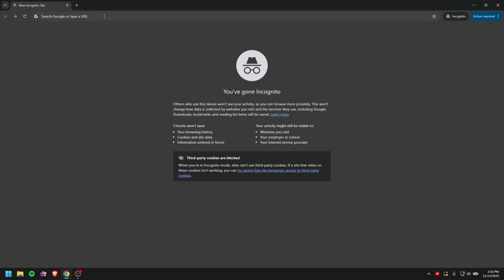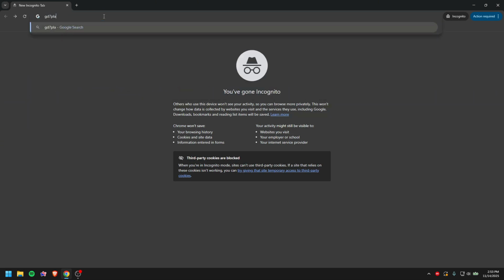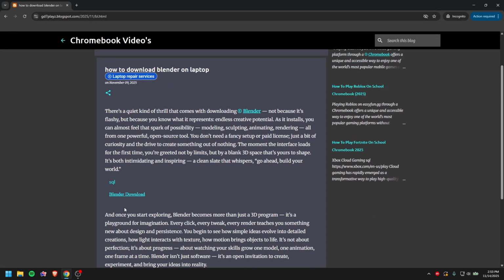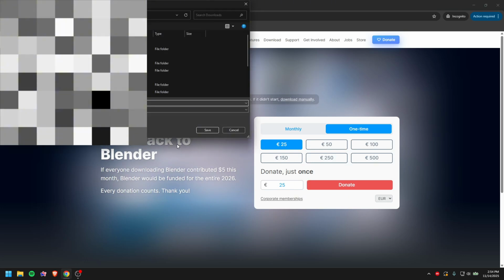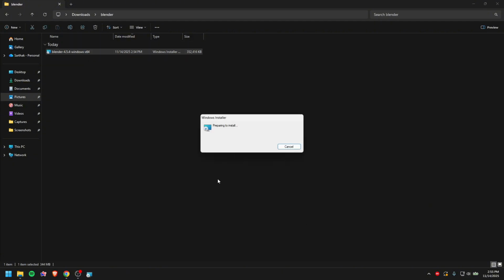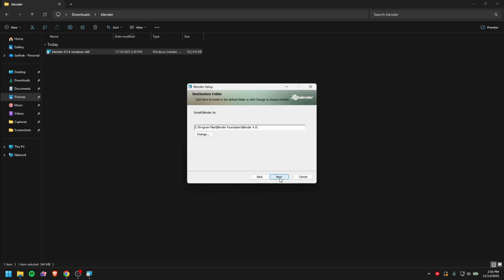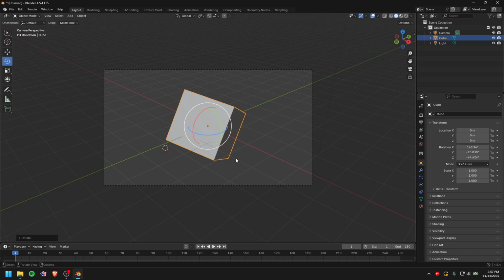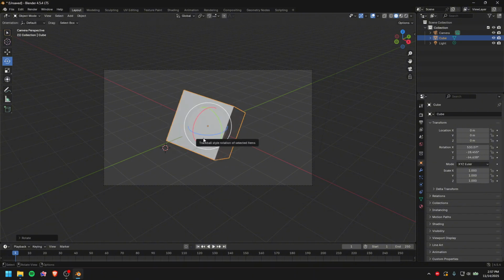How To Download Blender On PC | FOR FREE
How to download Blender on PC for free — In this video, I show you the easiest method to install Blender on your computer. You’ll also learn how to download Blender on PC 2025 using the latest installer, as well as how to download Blender on PC Windows 11 without errors so you can start creating and editing 3D projects right away.
0:00-0:08 How To Download Blender On PC
0:08-0:36 how to download blender on pc for free
0:36-0:54 how to download blender on pc 2025
0:54-1:24 how to download blender on pc windows 11